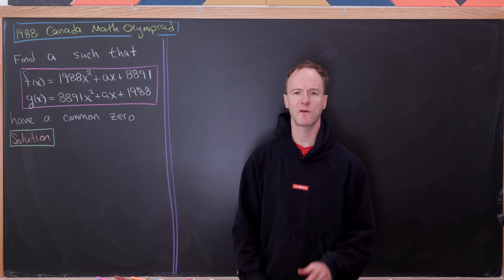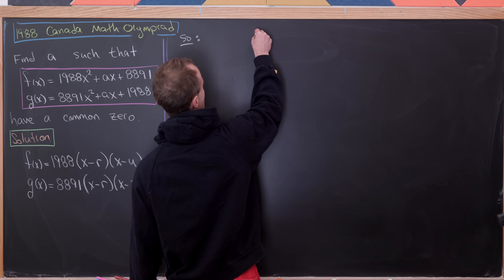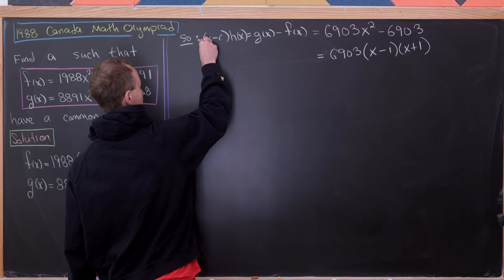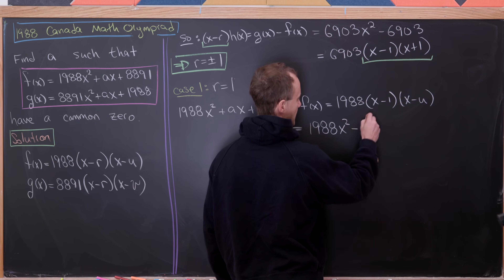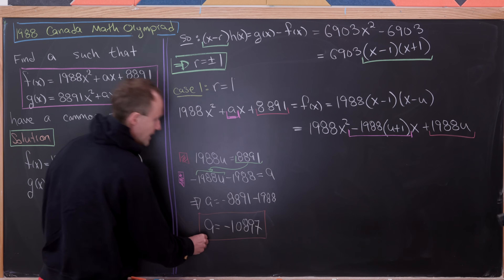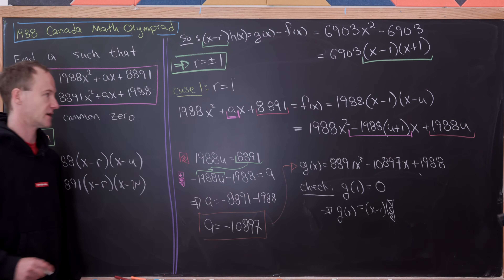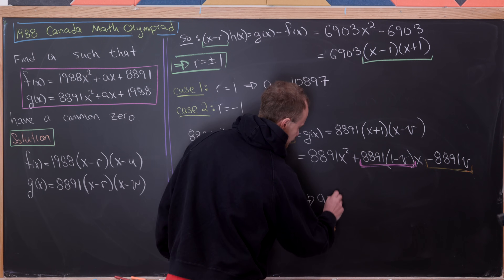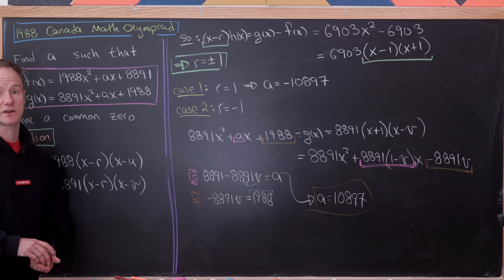Canada's favorite polynomials